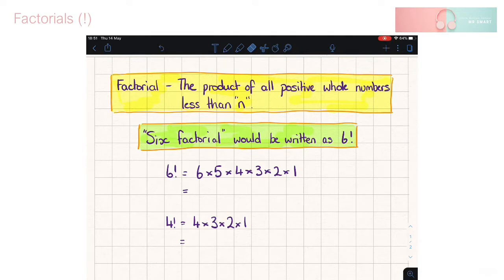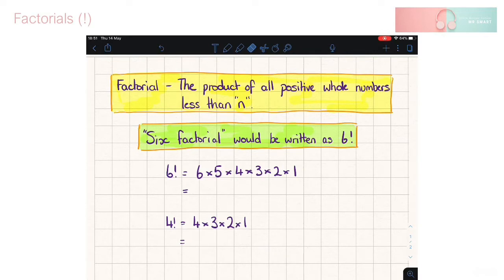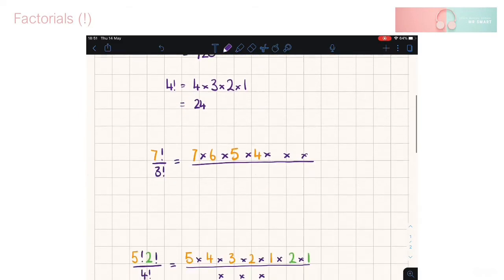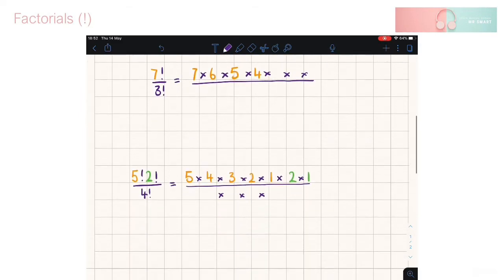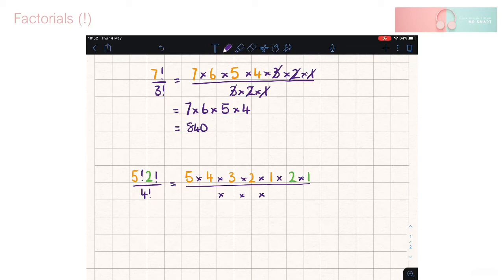Factorials ! (mrsmartmaths)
Mr Smart introduces you to Factorials in this tutorial video.